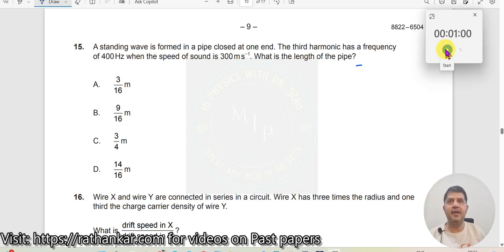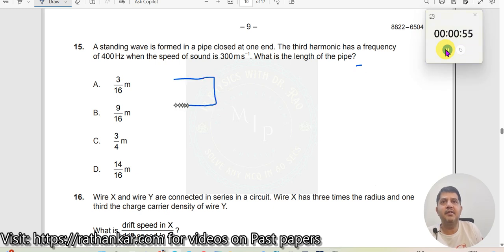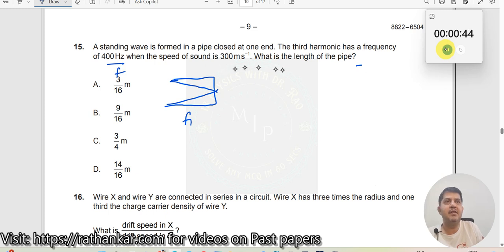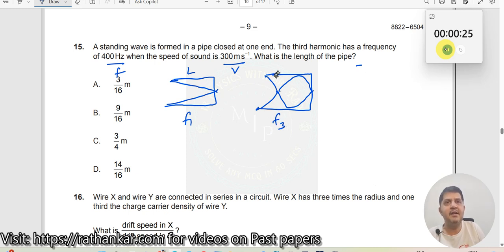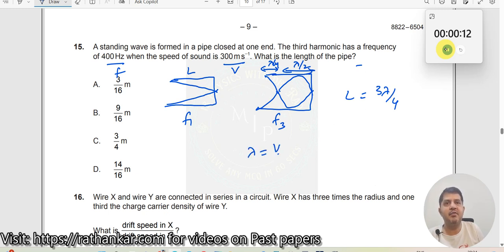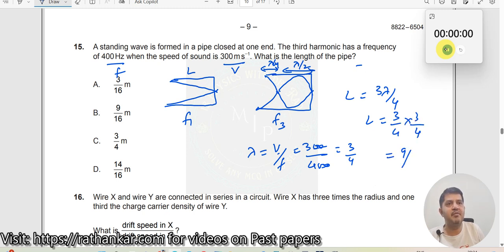15. A standing wave is formed in a pipe closed at one end. The third harmonic has a frequency of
A standing wave is formed in a pipe closed at one end. The third harmonic has a frequency of 400 Hz when the speed of sound is 300 m/s. What is the length of the pipe?

In this video, we solve an IB DP Physics past paper multiple-choice question from the November 2022 TZ1 HL exam (Paper 1). The question focuses on standing waves in pipes, specifically a pipe closed at one end. We will calculate the length of the pipe using the harmonic frequency and the speed of sound. This problem helps to reinforce key concepts such as harmonics, wave frequencies, and resonance in closed pipes.

Key concepts you will learn include:

Understanding how standing waves form in pipes closed at one end.
The relationship between harmonics and the length of the pipe.
Formula application for calculating the pipe length using harmonic frequency:  f=(2n−1)v/4L, where f is the frequency, v is the speed of sound, and L is the pipe length.

Pause the video and try to solve the problem on your own. If you find the solution challenging, continue watching for a step-by-step explanation!

1. IB Physics Hub

2. My Linkedin Profile

3. My Facebook Profile

4. My Instagram Profile